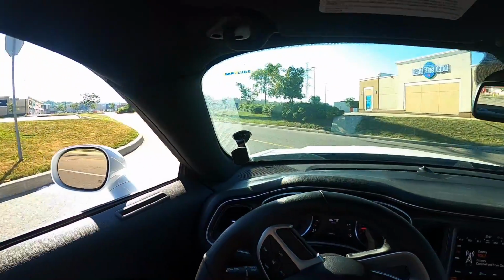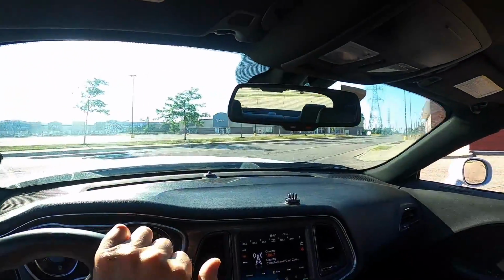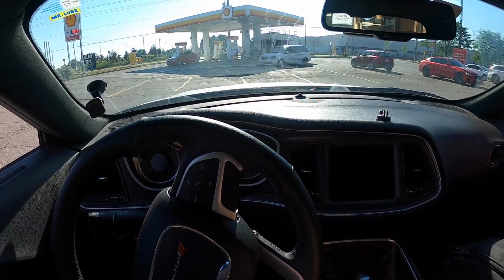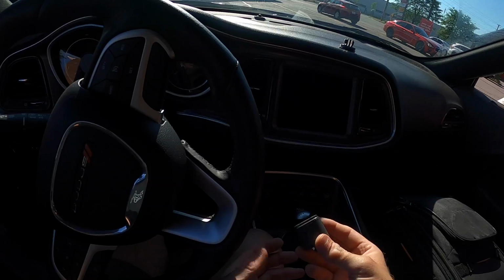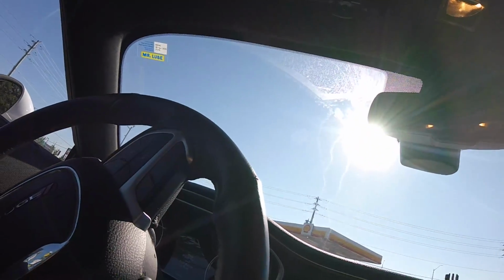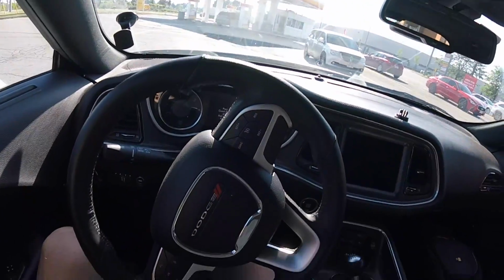Test FAILED! -- GoPro 8 vs GoPro Session 5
My fav camera for photos & high quality video
My fav lens